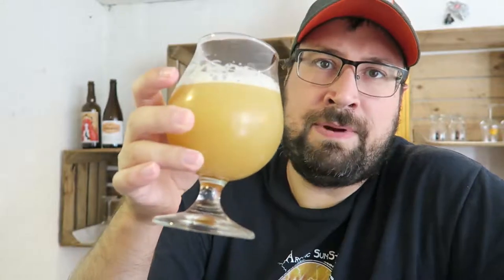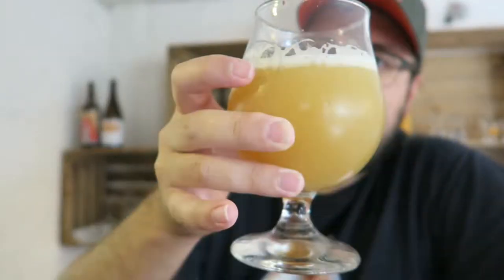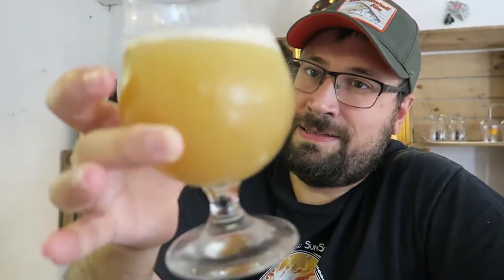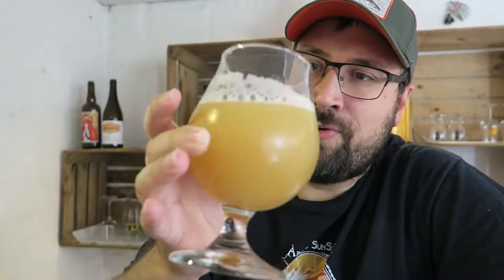Review: Amager and Titletown Brewing Demon Juice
A Dryhopped Session IPA made with Kveik yeast.

In today’s world, it is a fact that hype beats tradition. People crave the new, the unknown, the fresh, the hip. Often with little to no good reasoning behind it, other than the fact that they wanna be first responders to trends, to have tried something ‘before it was cool’, and to display variety as a sign of quality, like some childish genitalia size competition. Sadly, this is the reality that dictates our market, meaning either we step it up – quantitatively – or we become obsolete. Breweries struggle with the impossibility of releasing new beers left and right – often resorting to tweaking the same recipes just for the sake of a new label. New brands are seen as cool despite often showing mediocrity, while other quality brands fade into extinction. This is why we have so much respect for Half Acre. They revolutionized the beer scene in Chicago in 2006, and to this day dare brew their old darlings in massive volumes while remaining relevant in an impossibly rapidly changing craft niche. To some, they may seem outdated, old school, or even ancient. To us, they are goddamned heroes. Don’t believe the hype. Old can still be gold. And respect your f%&@ing elders. They may teach you a thing or ten.
This is a beer we have proudly collaborated on with Half Acre Beer Company from Chicago, Il, USA.